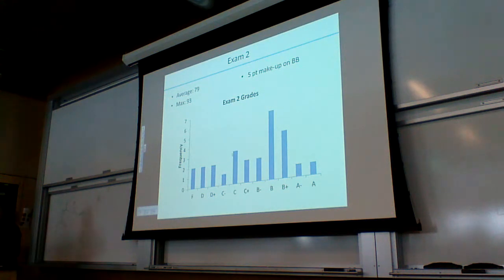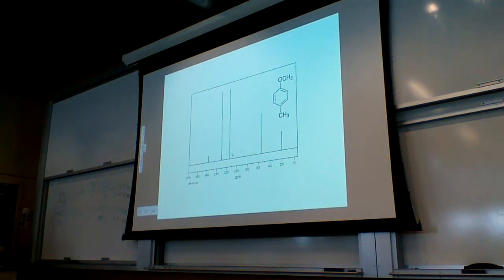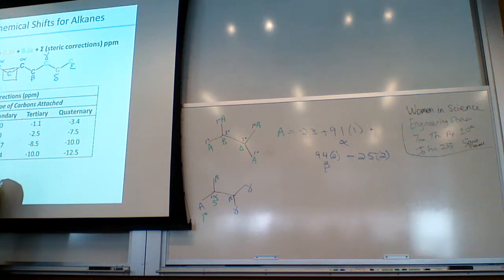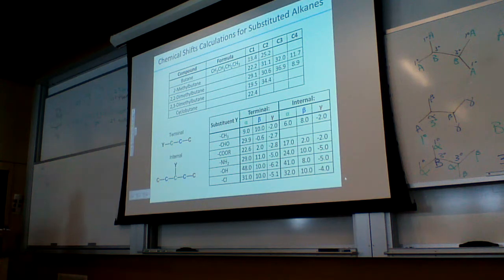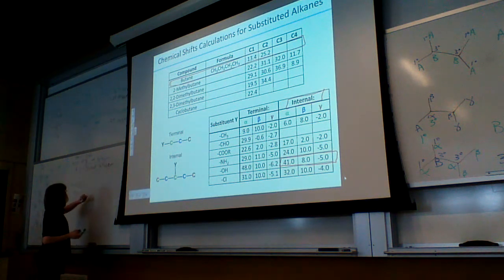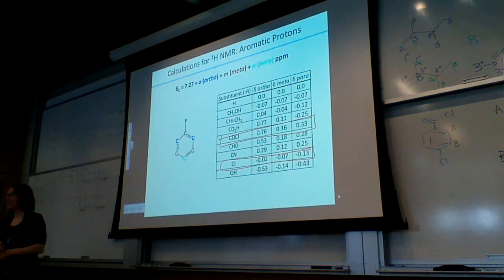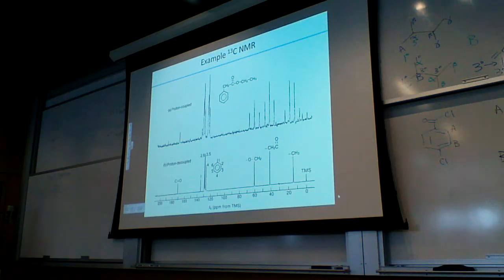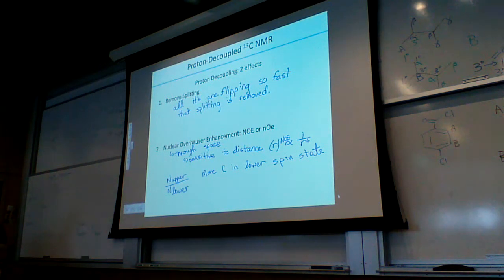Whitworth Universtiy Spectroscopic Analysis-- 4/7/14